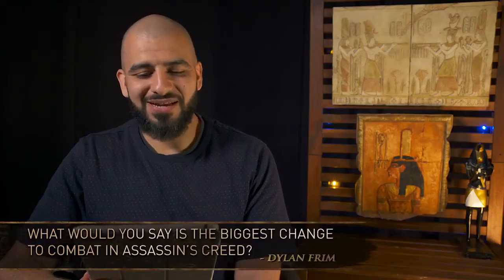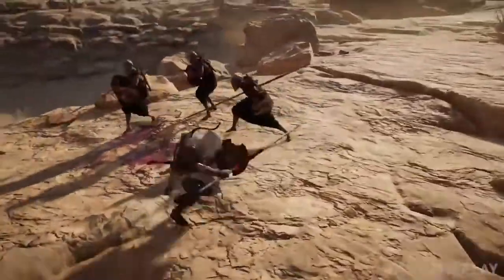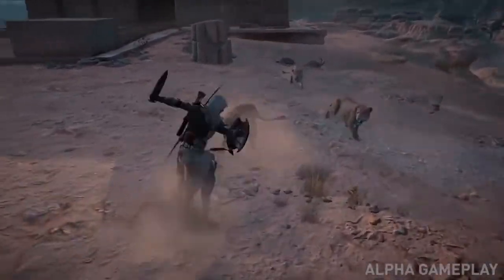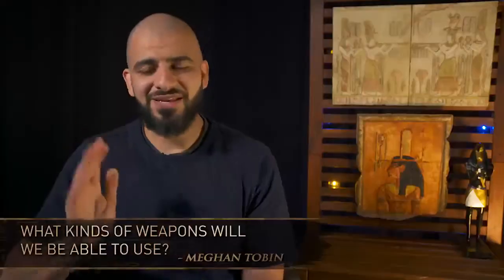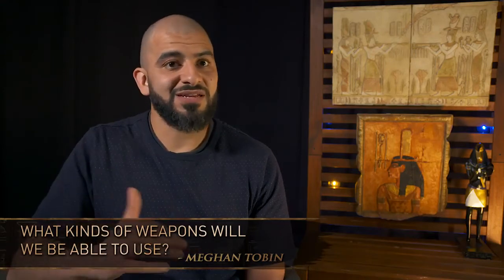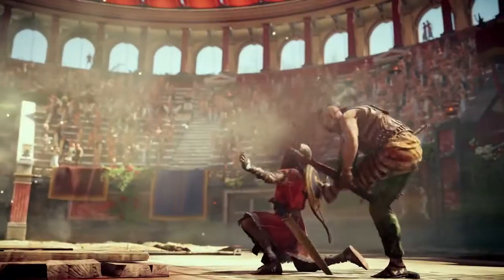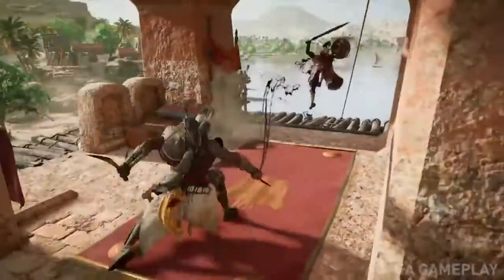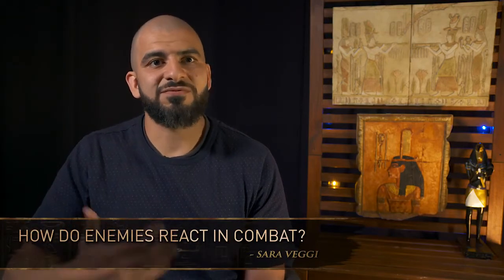Assassins Creed Origins Dev Q&A 1 COMBAT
For this Developer Q&A session, Assassin's Creed Origins' Game Director, Ashraf Ismail, answers fan questions about the combat of the next Assassin's Creed

For the last four years, the team behind the acclaimed Assassin’s Creed® IV Black Flag® has been focused on crafting a new beginning for the franchise. Fight in a completely new way where you transition seamlessly between unique ranged and melee weapons, and take on multiple enemies at once. Choose your Assassin skills while exploring the full country of Ancient Egypt, engaging in multiple quests and gripping stories along a journey that will change civilization.

FEATURES:

Experience the Mysteries of Ancient Egypt – Uncover lost tombs, explore the Great Pyramids, and discover the secrets of mummies, the gods, and the last pharaohs.

An Origin Story – Start here, at the very beginning, with the never-before-told origin story of Assassin’s Creed. You are Bayek, protector of Egypt, whose personal story will lead to the creation of the Assassin’s Brotherhood.

Embrace Action-RPG – Experience a completely new way to fight as you loot and use a variety of weapons with different characteristics and rarities. Enjoy deep RPG progression mechanics, choose your preferred abilities, and challenge your skills against unique and powerful bosses.

Each Quest is a Memorable Adventure – Pick and tackle quests at your own pace: each of them tells an intense and emotional story full of colorful characters and meaningful objectives.

Explore a Full Country – From deserts to lush oases, from the Mediterranean Sea to the tombs of Giza, fight your way against dangerous factions and wild beasts as you explore this gigantic and unpredictable land.